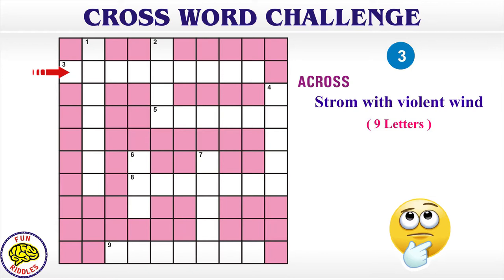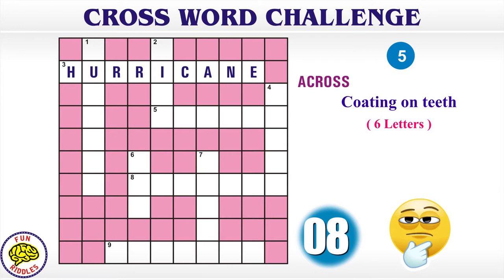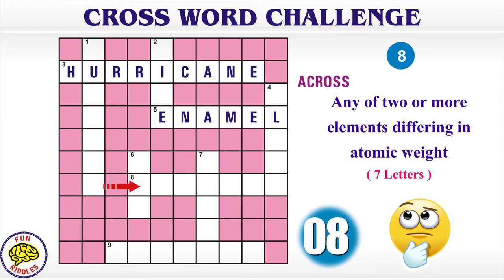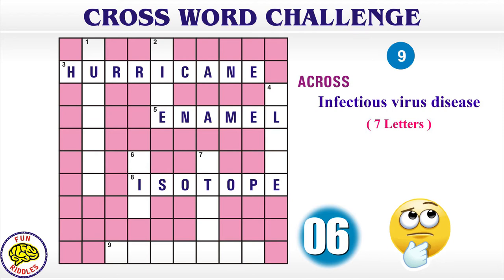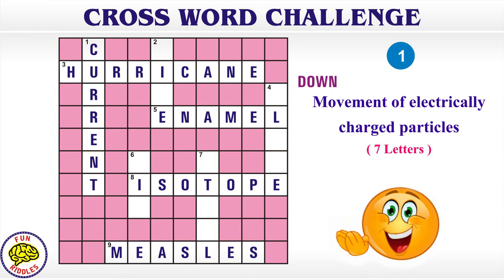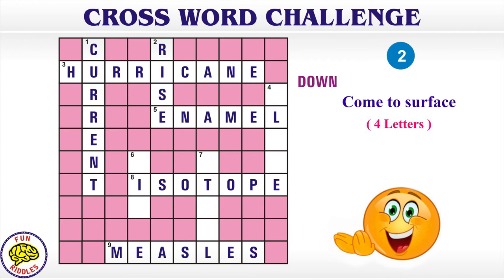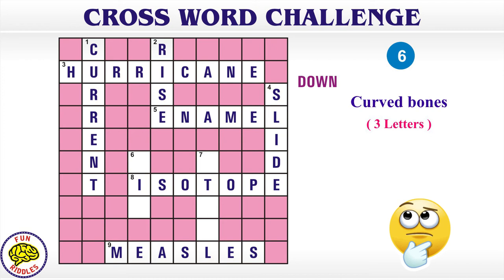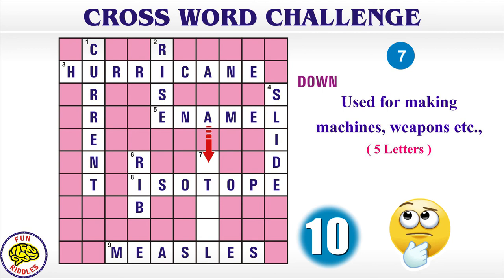English Crossword Challenge Puzzles for Kids | GK Quiz for Kids | Kids IQ Games | Part-054